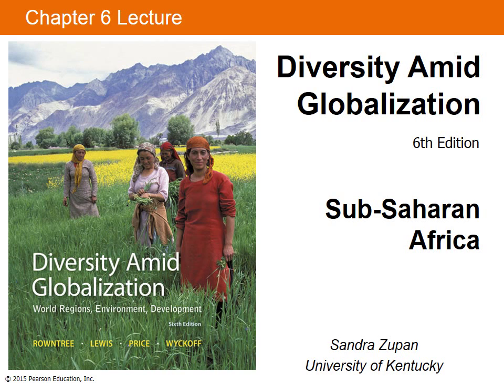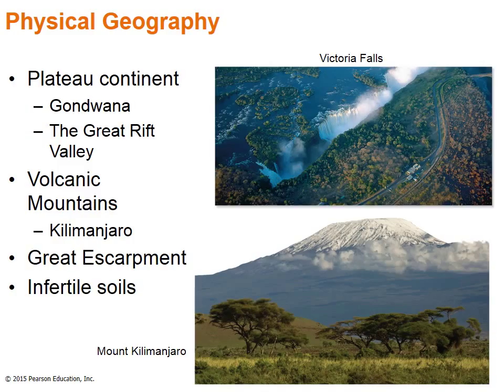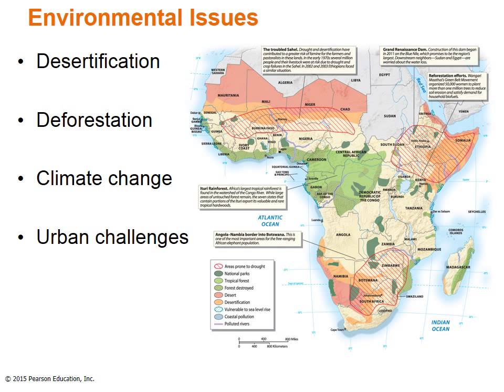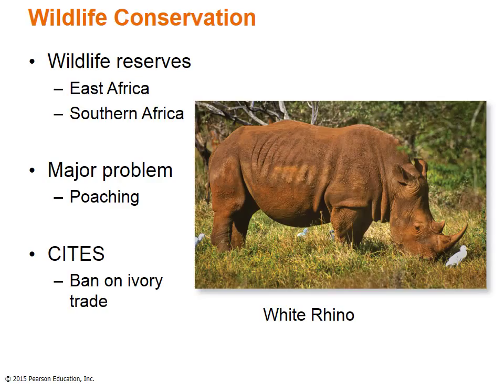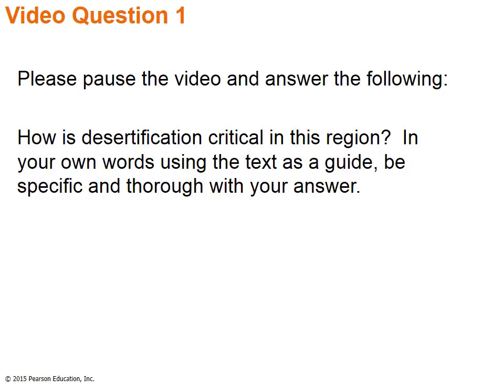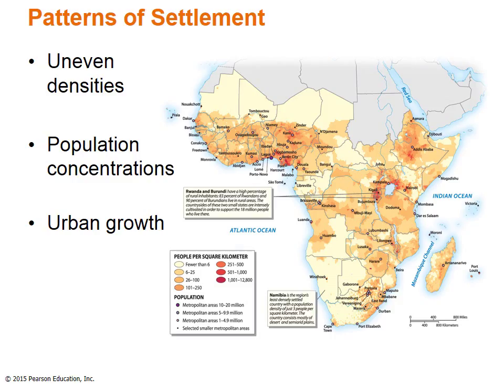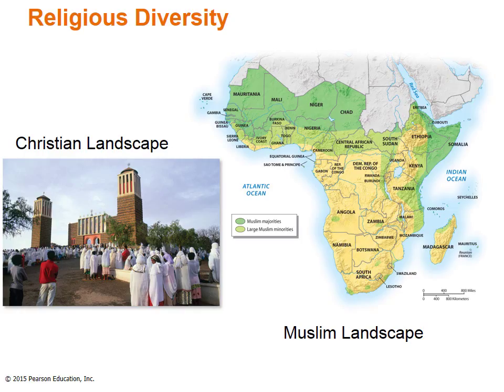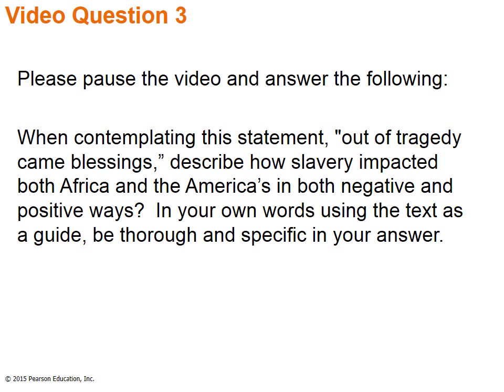GEO220/GEOG101 Chapter 6 Sub Saharan Africa 6e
Diversity Amid Globalization